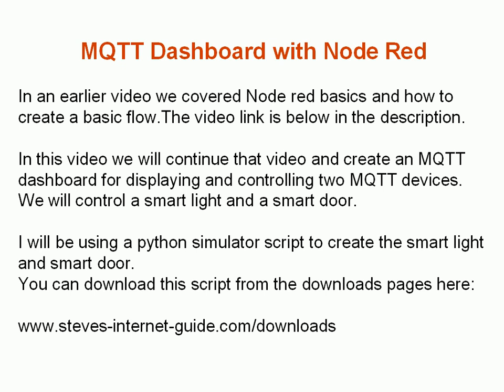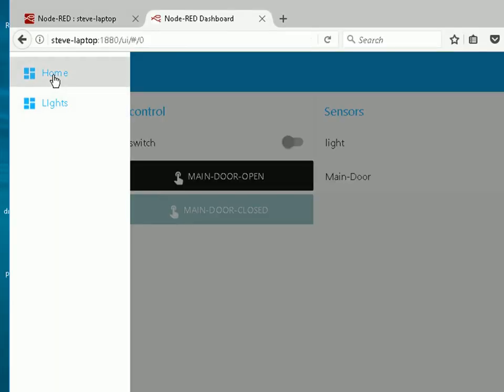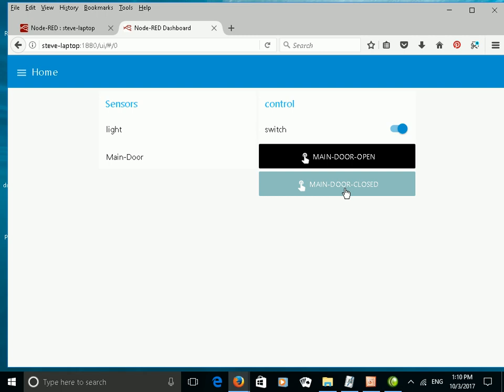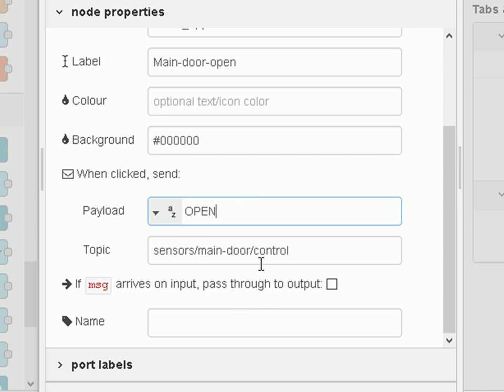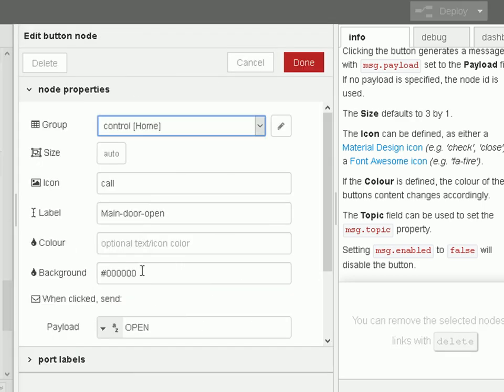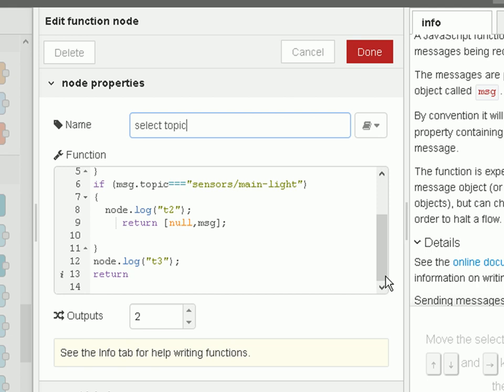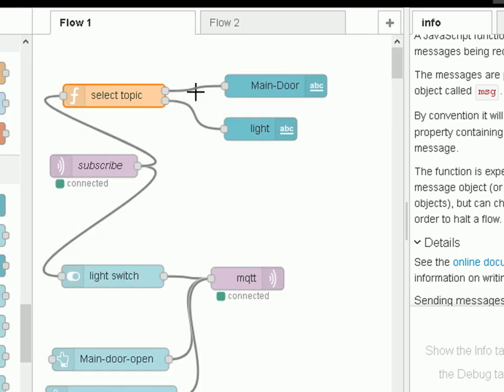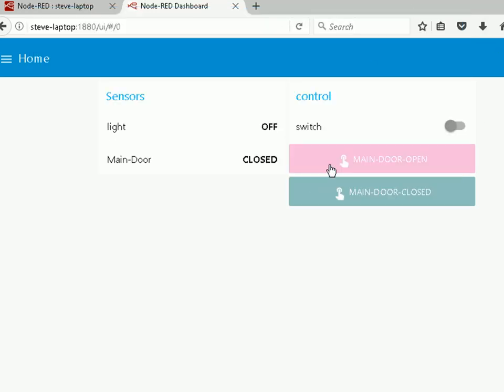How to Create a Node-Red MQTT Dashboard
- In this video tutorial we will create an MQTT dashboard to display and control two MQTT sensors or devices.
You will learn how to arrange the UI dashboard, change colours and icons on buttons, create and use functions and add controls.

Have a question Use the comments or if you want help then use